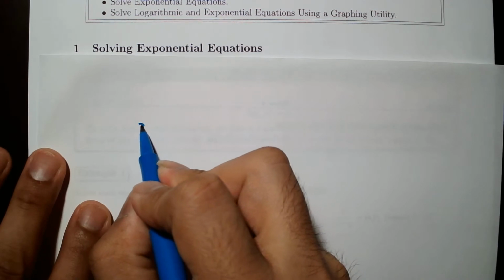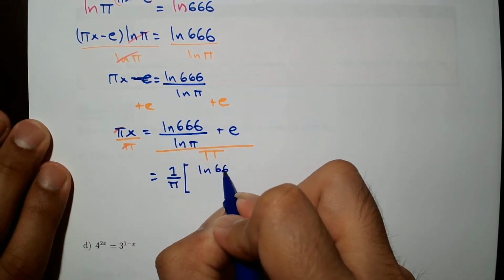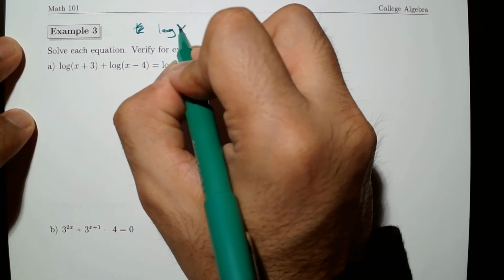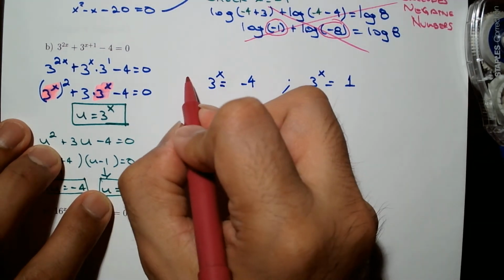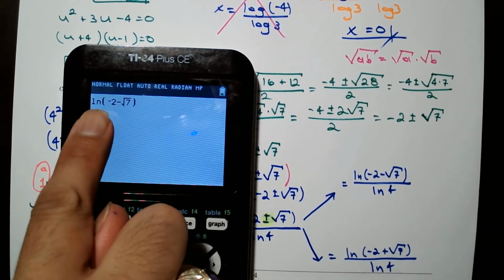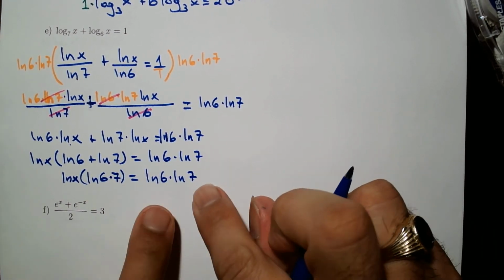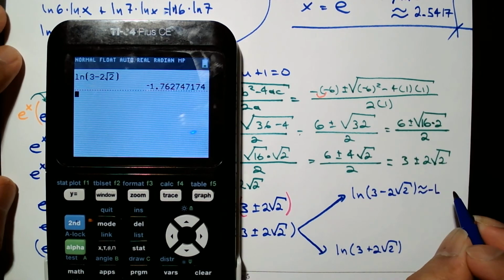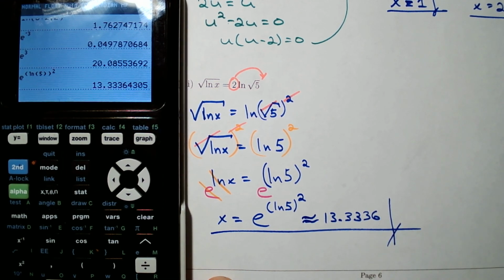Math 101 Section 6.6: Exponential and Logarithmic Equations